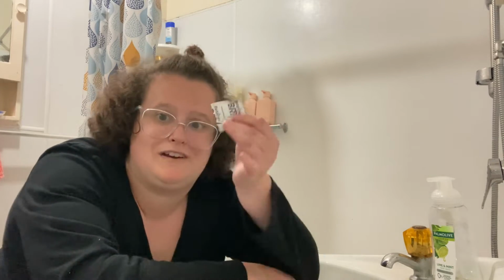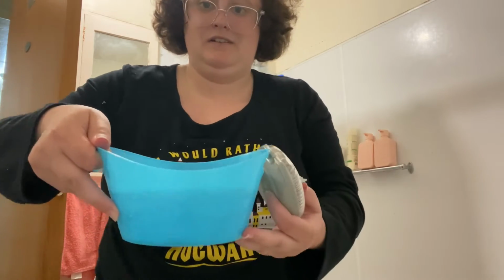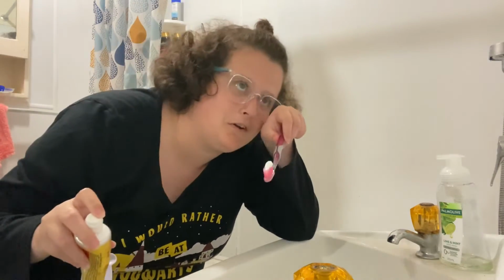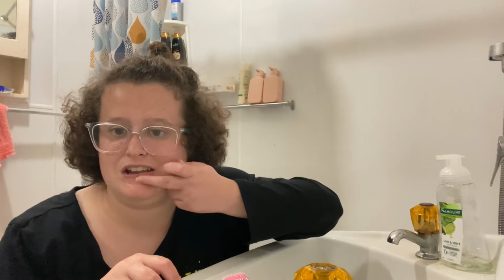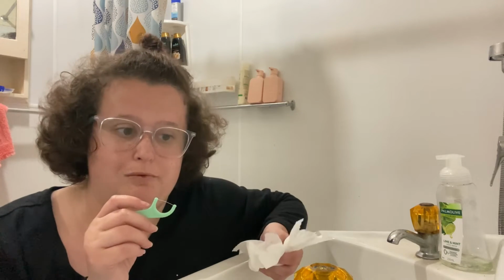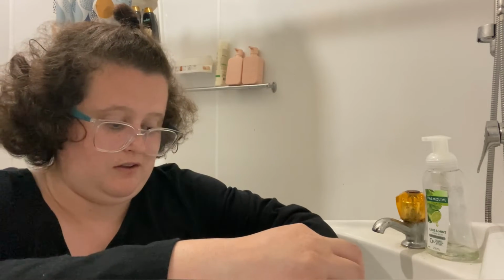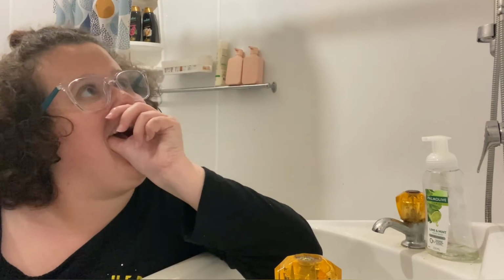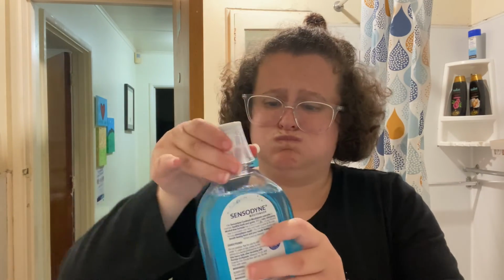NIGHT TIME ORAL CARE ROUTINE W/ 2 MISSING TEETH | Life with Miss Liz